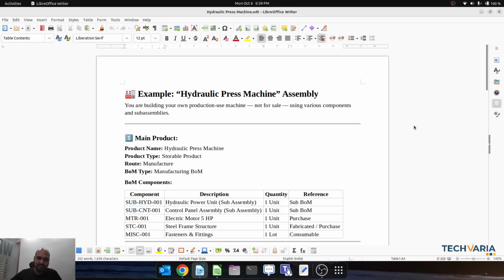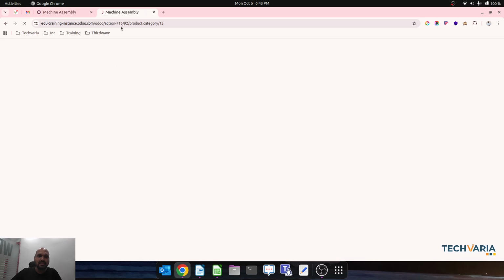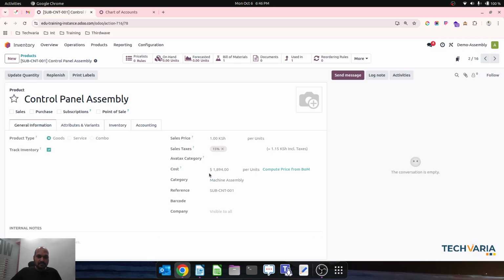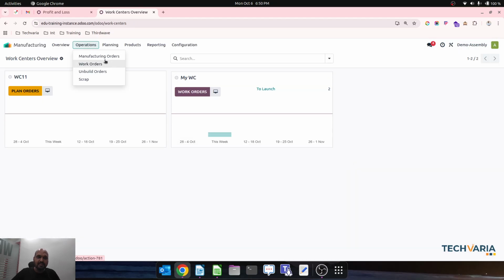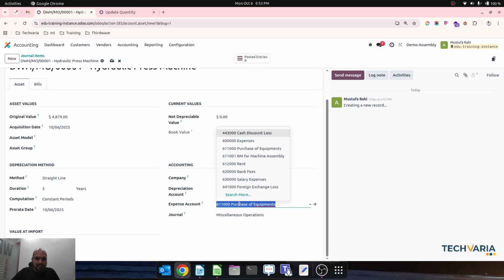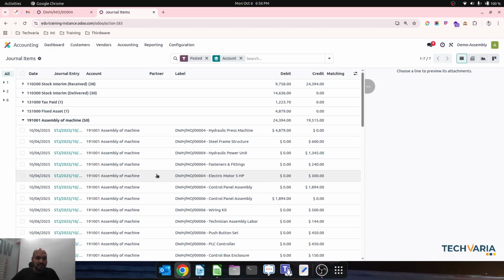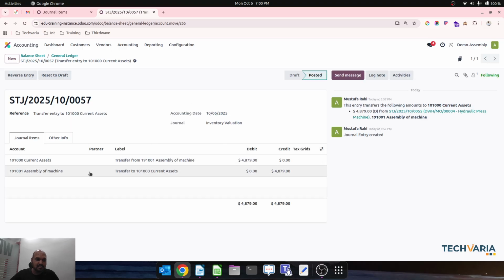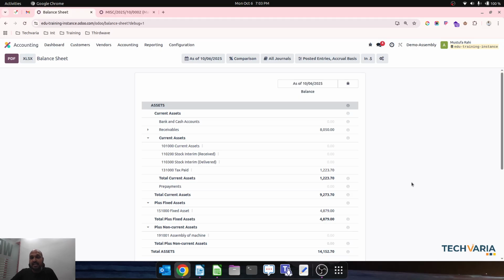How to Build and Capitalize Your Own Machine in Odoo | Sub-Assembly BOM + Asset Valuation Explained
Turn that into Fixed Asset to Depreciate OR in to Current Asset and Sale off!

Ever wondered how to manage in-house machine assembly — from buying parts, creating sub-assemblies, building the final machine, and finally capitalizing it as a Fixed Asset in your books?

This tutorial walks you through every step of that process in Odoo and explains the accounting valuation flow behind it.

In this video, you’ll learn:
✅ How to create Bill of Materials (BOM) for your own machine, including sub-assemblies.
✅ How to handle component purchases and technician service costs.
✅ How to track costs under Asset Under Construction (AUC).
✅ How to convert a completed machine into a Fixed Asset in Odoo.
✅ How to configure Asset Categories, set Depreciation Rules, and post automatic entries.
✅ Real accounting journal entries that show how costs move from Inventory → AUC → Asset → Depreciation.

🧩 Example Scenario:
You purchase motors, frames, and controllers as parts.
You assemble sub-parts like “Motor Unit” and “Control Panel.”
You pay a technician to assemble everything into one final “Production Machine.”
Once the machine is ready, you move its total cost into Fixed Assets, and Odoo automatically starts depreciation.

💡 What You’ll Gain:
Clear understanding of self-constructed asset accounting (as per IAS 16 / Ind AS 16).
Ability to build multi-level BOMs for internal use machines.
Step-by-step Odoo Accounting & Manufacturing integration know-how.
Practical demonstration for Finance + Production teams on how to manage asset creation and depreciation correctly.

🛠️ Modules Covered:
Manufacturing (MRP)
Accounting
Asset Management
Purchase
Sale